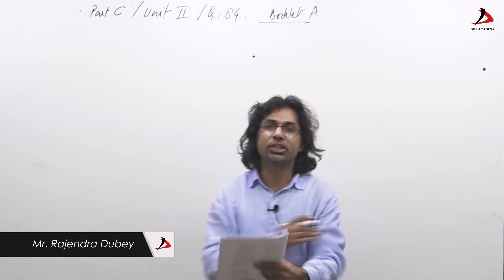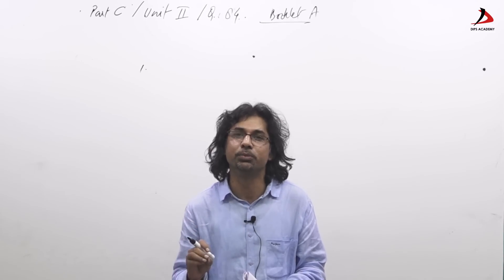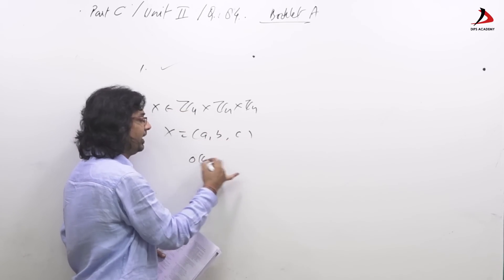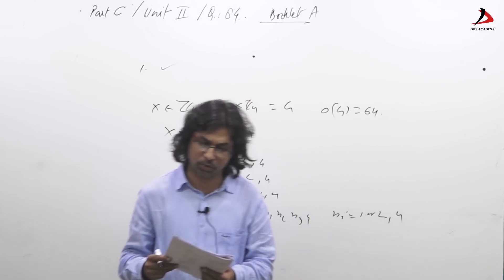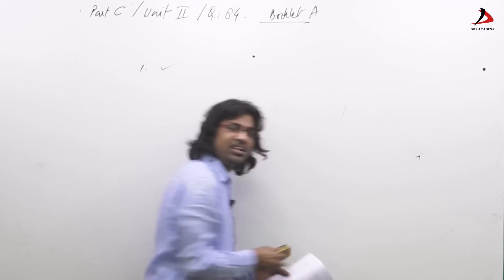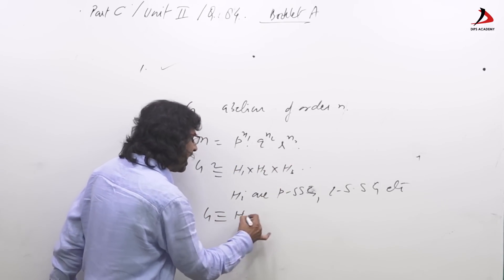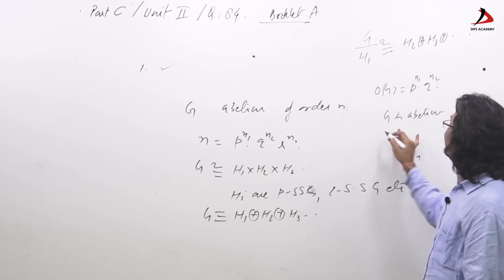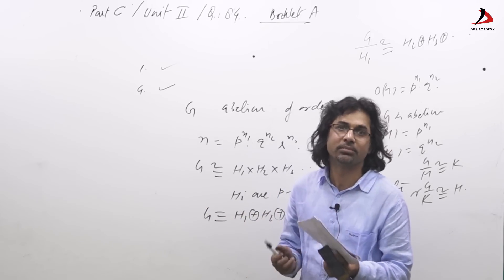CSIR NET JUNE 2016 Maths Answer Key Solution for Q. 84 , Part C, Set A.